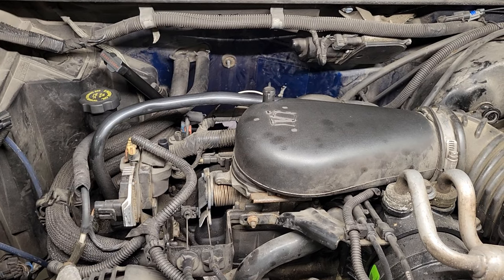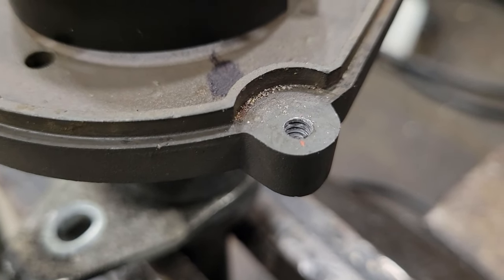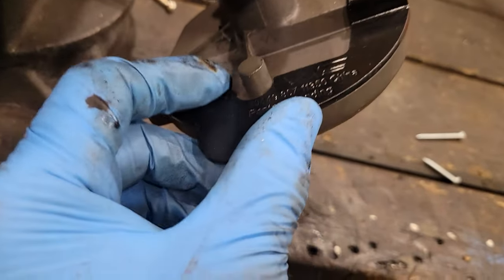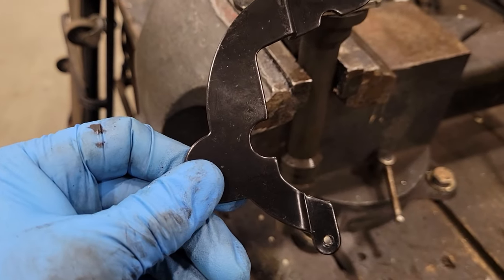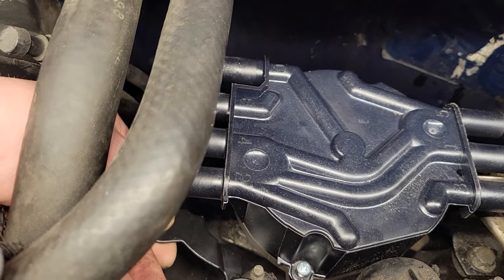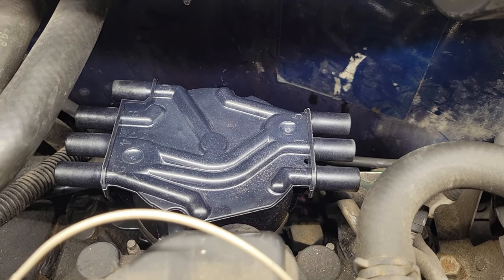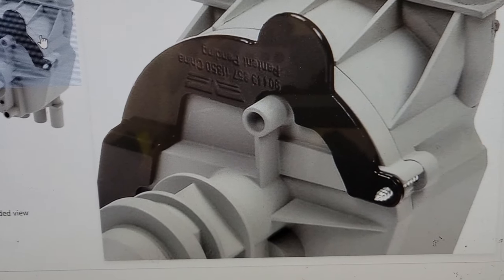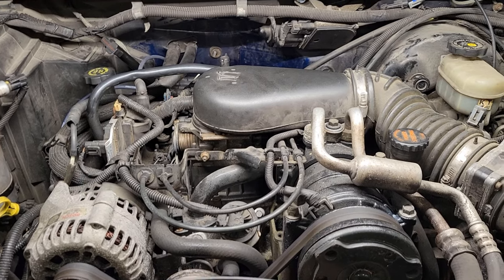The Ultimate Solution to Stripped Chevy Vortec Distributor Cap Screws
Chevy Vortec Distributor Cap Screws Stripped? Broken Tabs? This Part Will Save Your Distributor & Your Money.

Dorman Repair Plate

Have you ever changed the distributor cap on your Chevy Vortec only to find the cap screw holes are stripped out? Or even worse, the screw tabs on the distributor are broken? In this video I show you a part you can buy that will save you from buying a new distributor. It's a very affordable piece that can save your distributor and you money. What is this part? How does it work? Watch and see.